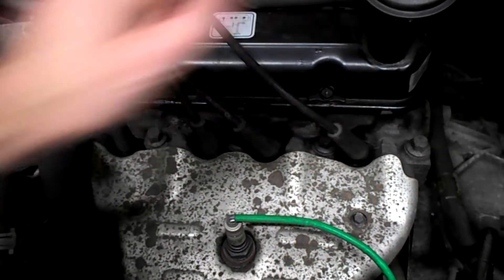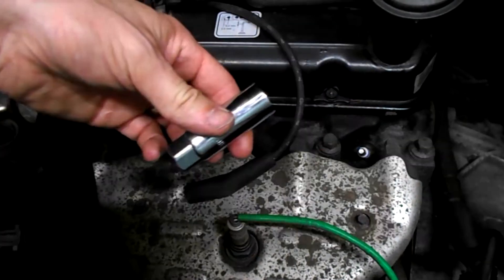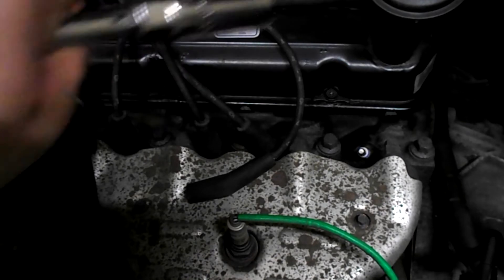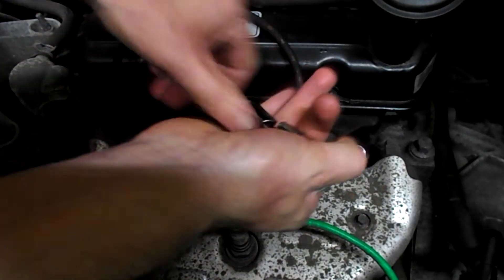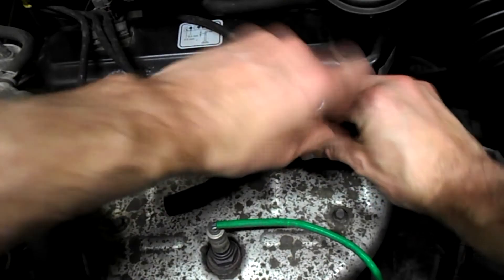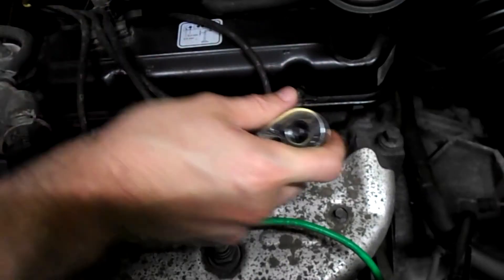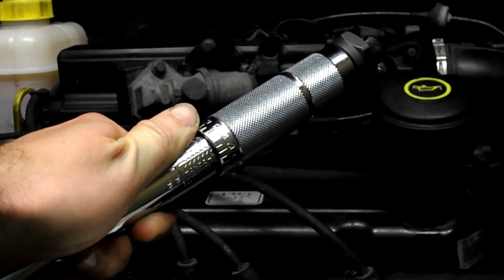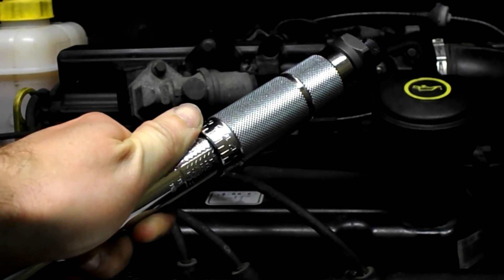Ford Fiesta Spark Plug Change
How to remove replace the spark plugs Ford Fiesta. The torque settings are: Endura engine 13 lbf ft (17 nm) and Zetec engine 11 lbf ft (15 nm). This is a fourth generation, Mark IV. Years this applies to is 1995, 1996, 1997, 1998, 1999, 2000, 2001, 2002.